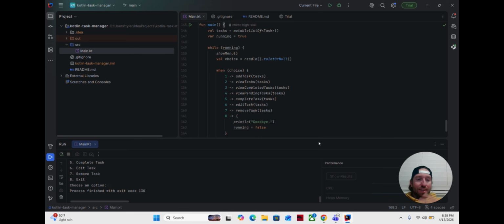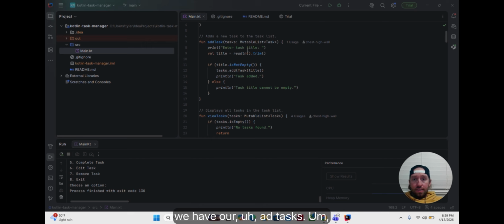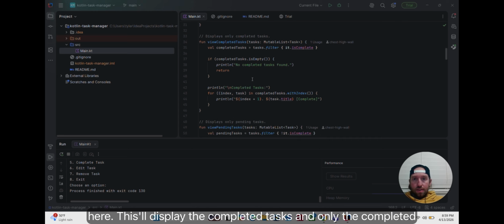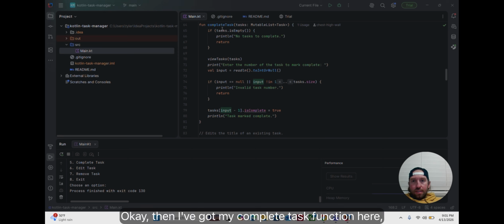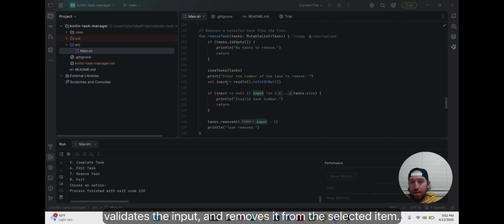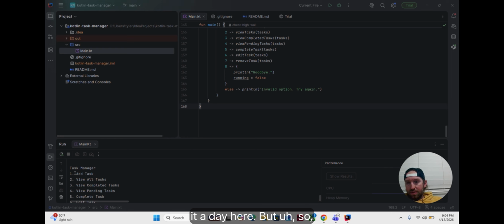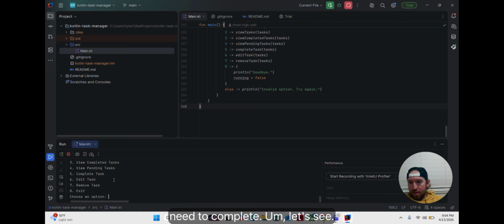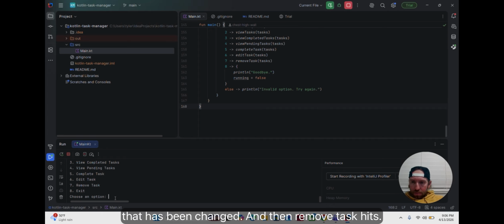MODULE 3 April 13, 2026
Module 3 walkthrough and demo.